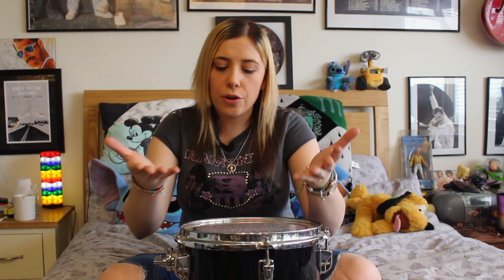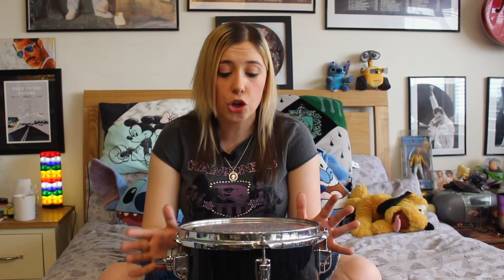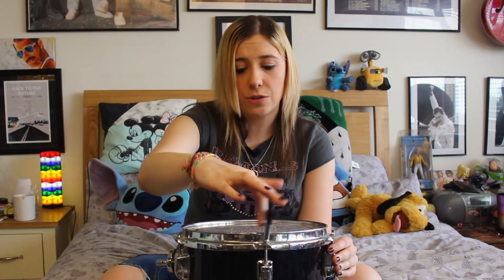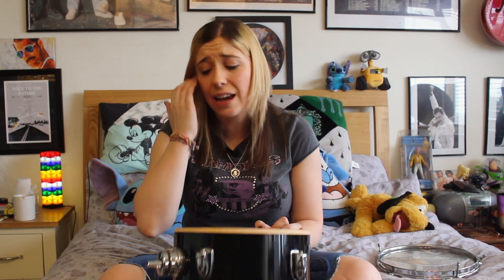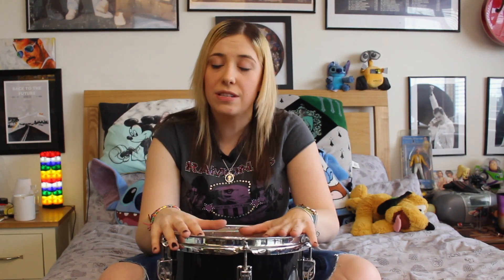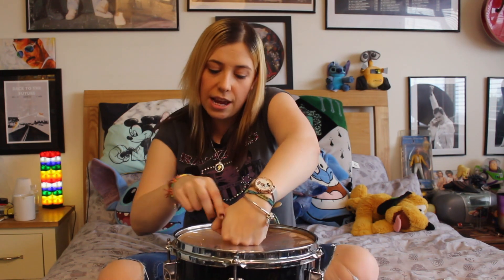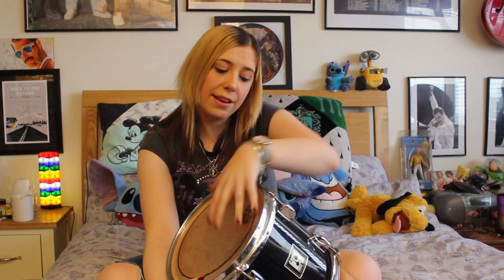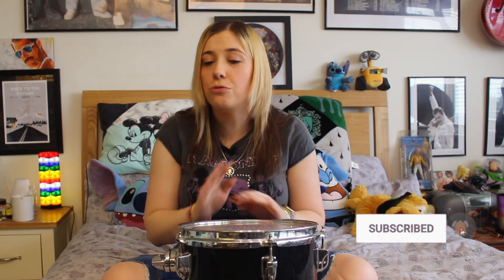HOW TO TUNE YOUR TOMS - SIMPLE & QUICK!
This isn't an official way of doing this but it's what I do to make my drums sound the way they do.

8 Bit Chillout! by HeatleyBros